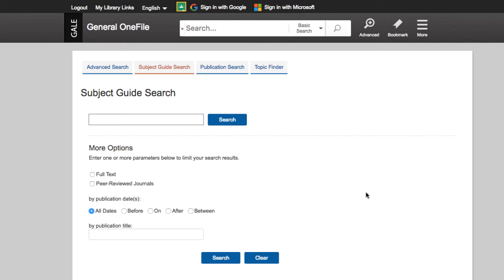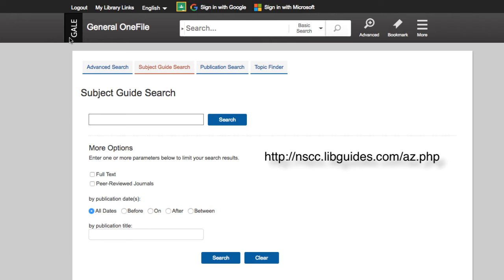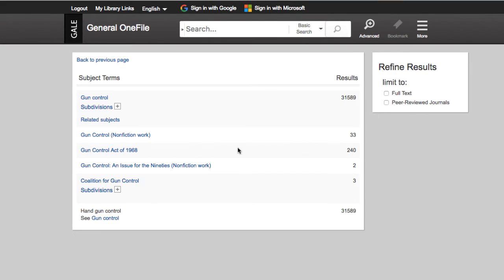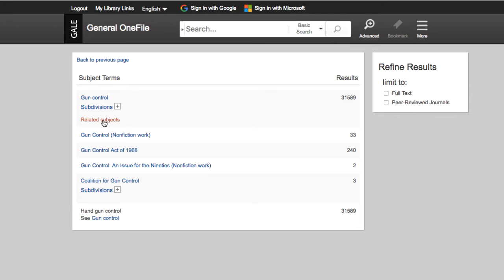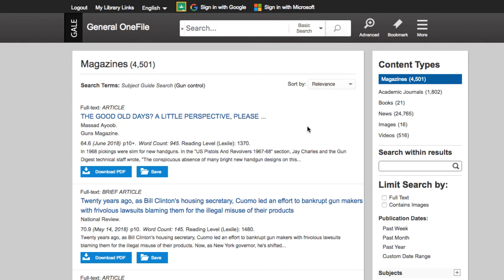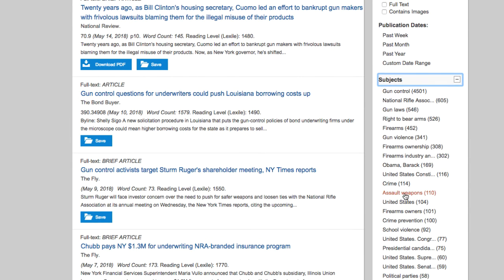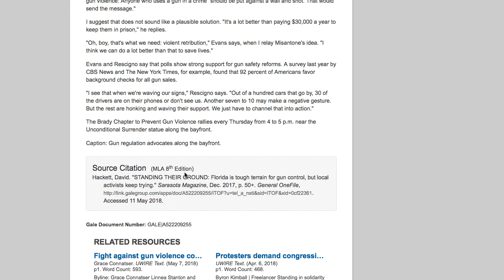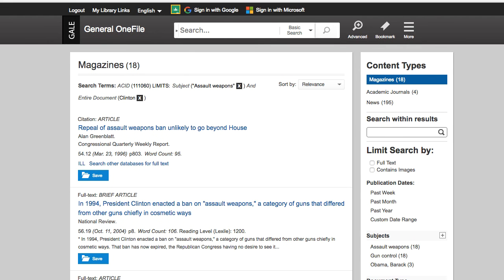Subject Searching Gale Databases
How to subject search using Gale databases.